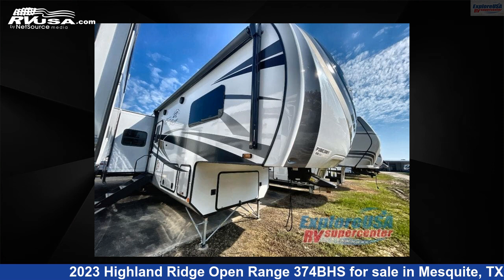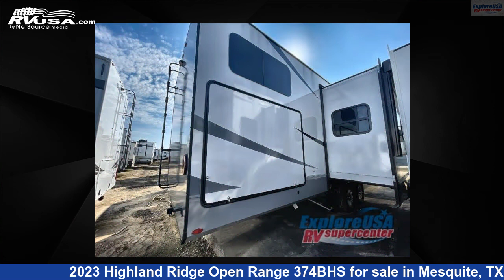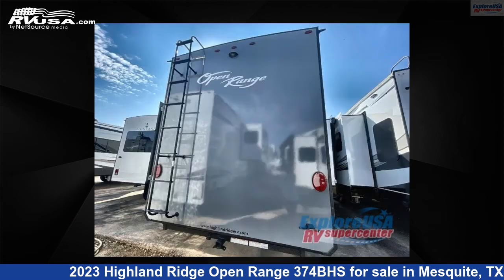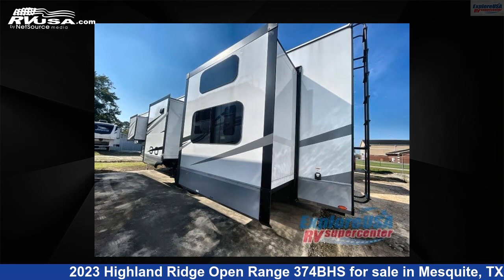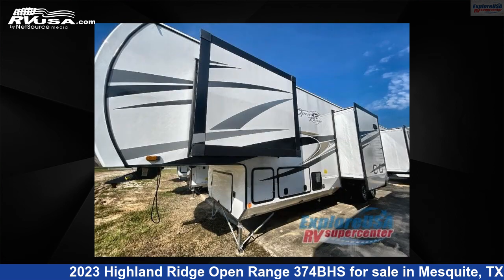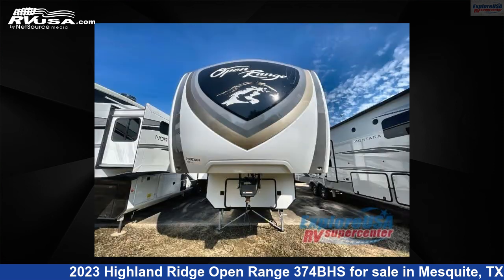Amazing 2023 Highland Ridge Open Range Fifth Wheel RV For Sale in Mesquite, TX | RVUSA.com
This 2023 Highland Ridge Open Range 374BHS is a Fifth Wheel RV. It is located in Mesquite, TX 75150 and is offered for sale by ExploreUSA RV Supercenter - DALLAS, TX. This New Highland Ridge and features sleeps 6..